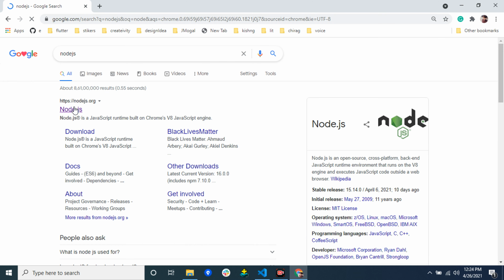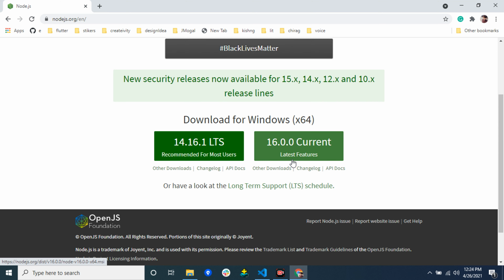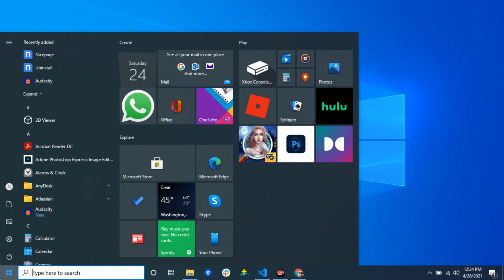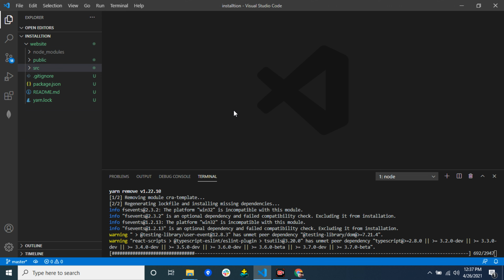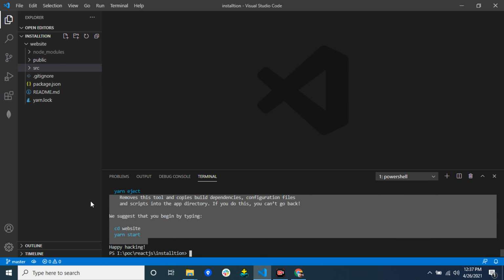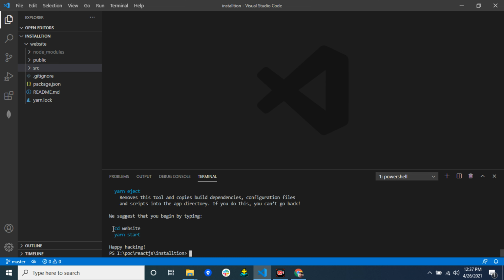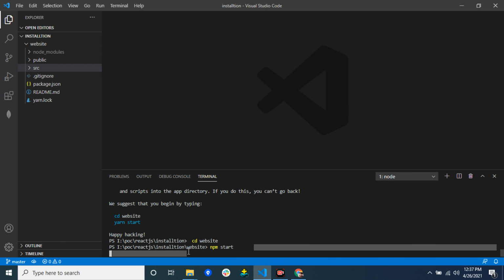Full Stack Beginners - React | Installing | Part-1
We are using react js, node js, MongoDB, Express js, and some database concepts.

Note: We are graduate students. If you want some more videos base on specific concepts please do comments on the video.

All Videos -- ReactJs | Nodejs | MongoDb

Thanks,
Many Faced Learning